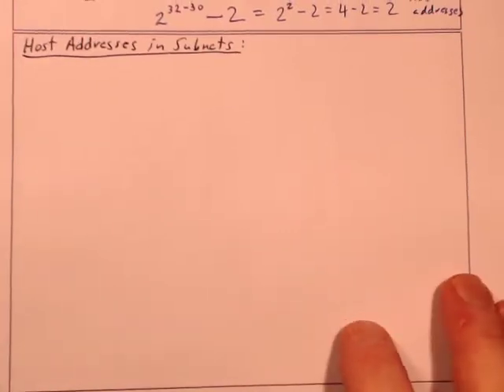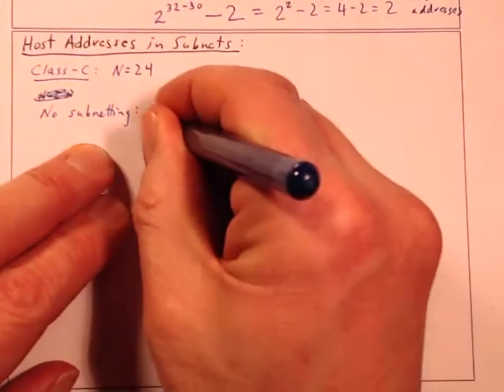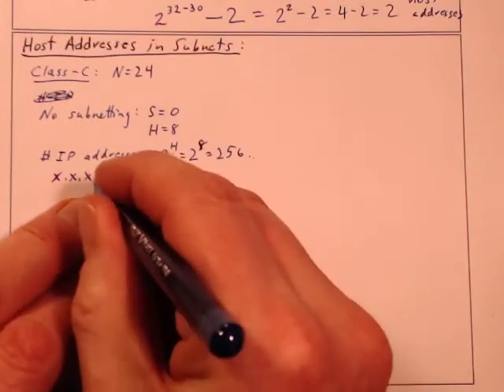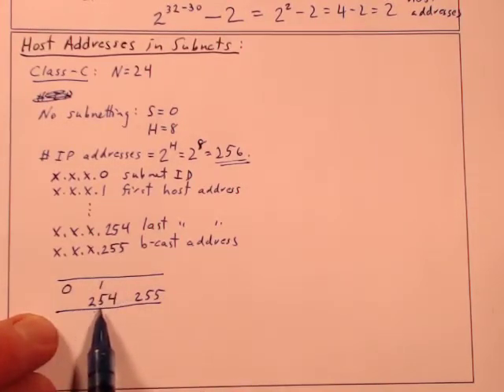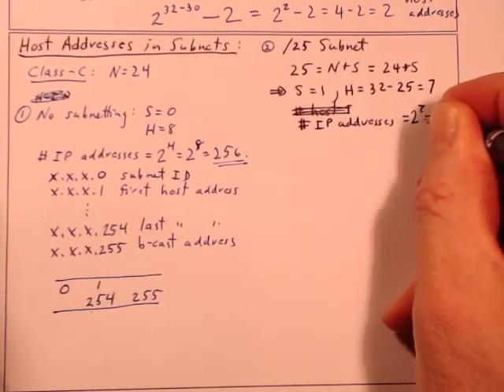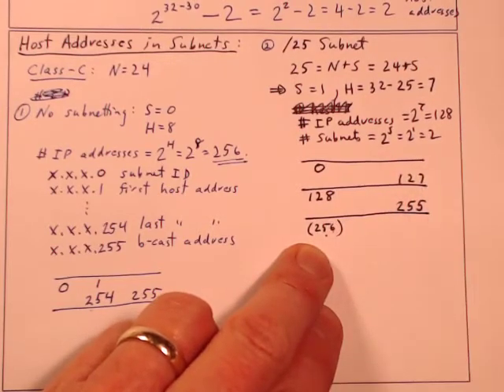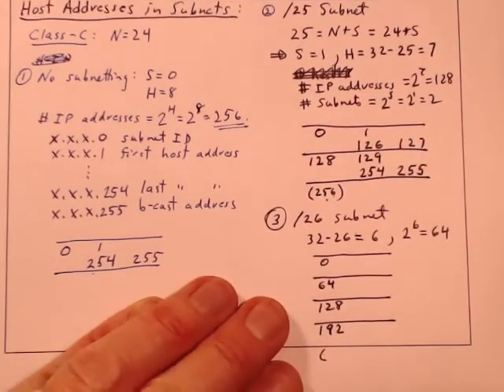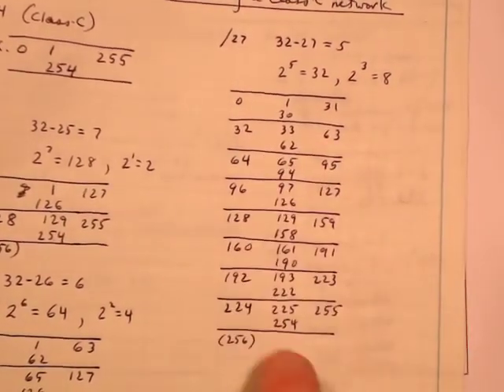NCS450-541_Host_Addresses_in_Subnets